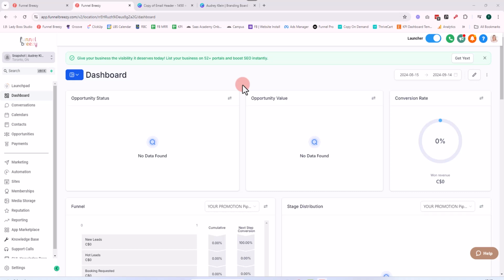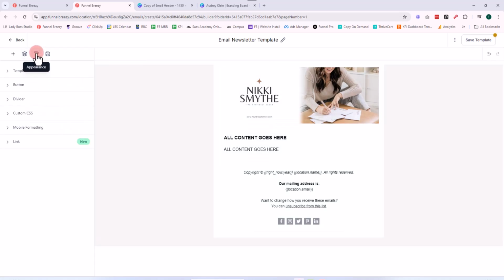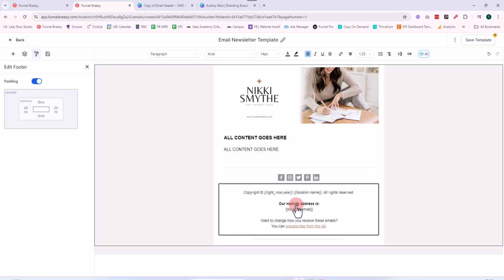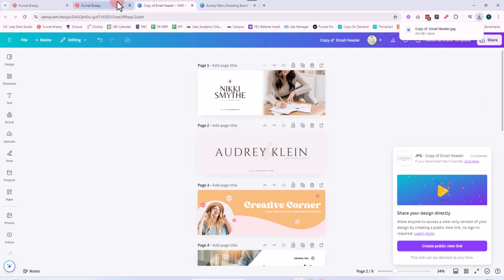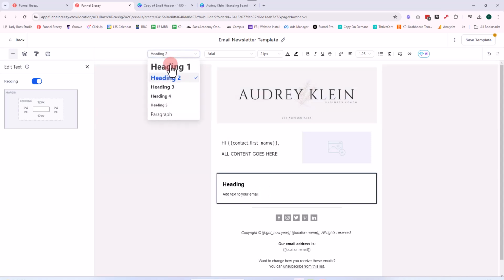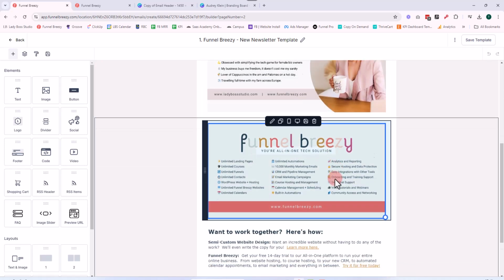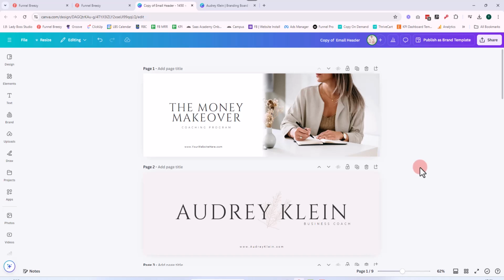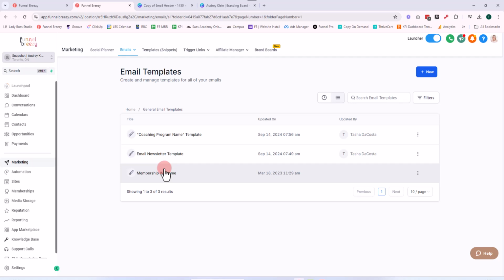How to Create Custom Email Templates in Funnel Breezy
Learn how to create custom email templates in Funnel Breezy and GoHighLevel.

What you'll need to have handy:
- Your brand colors (hex codes)
- Canva
- Have GoHighLevel or Funnel Breezy open and logged in.

What is Funnel Breezy?

Funnel Breezy is our white-labelled GoHighLevel that has been setup specifically for online coaches and service providers.  We go way beyond the regular GoHighLevel and help you become successful faster.

Learn more about how Funnel Breezy can simplify your tech stack and make automating your online business a breezy.

FREEBIE:
How to create an irresistible freebie: